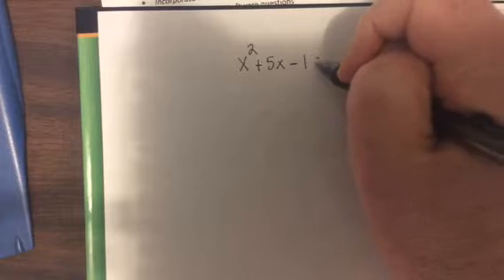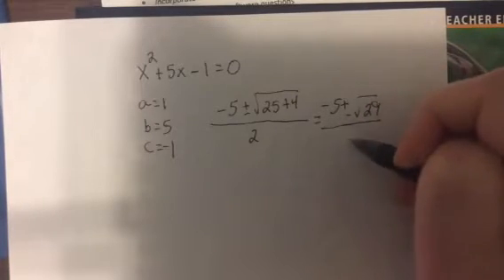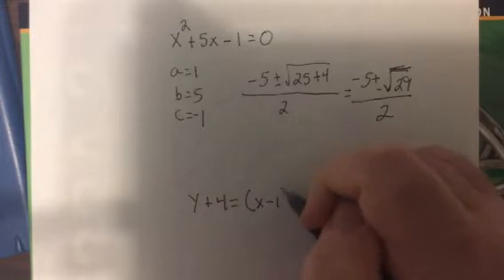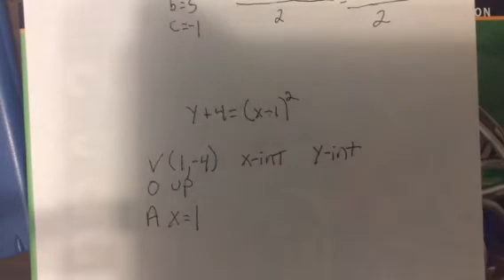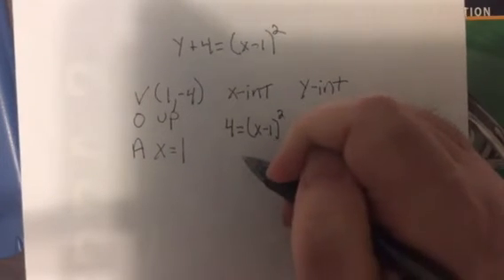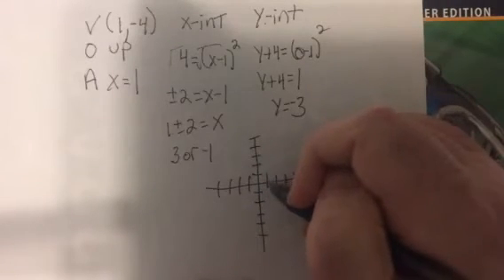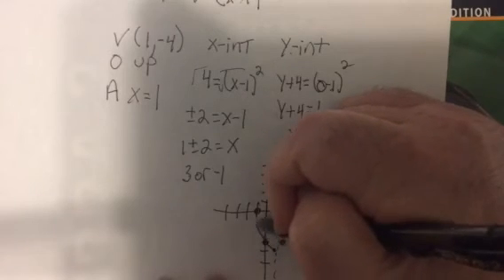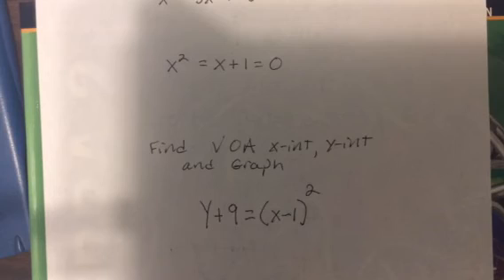Alg rev April 27